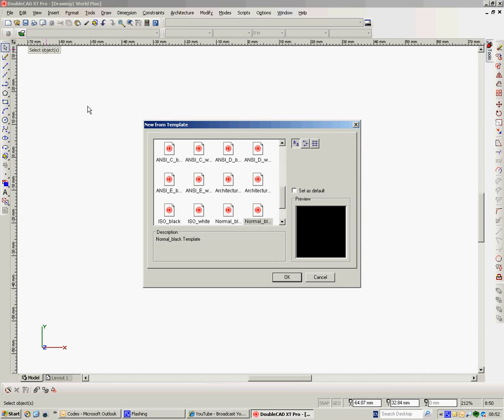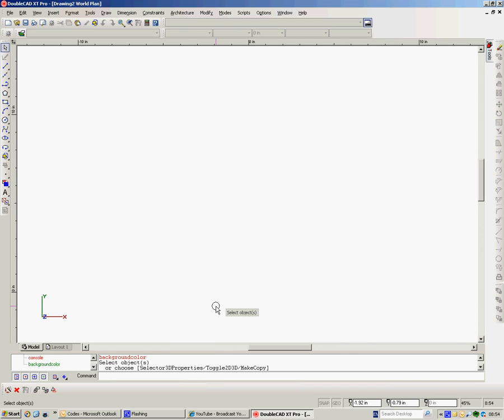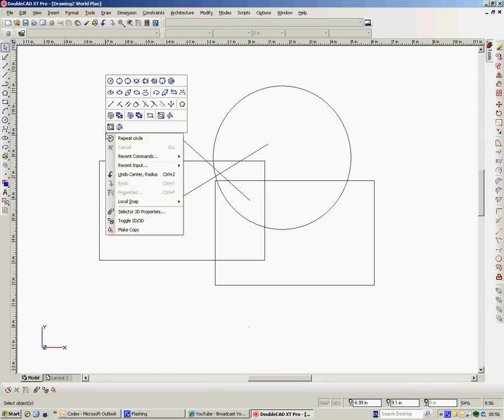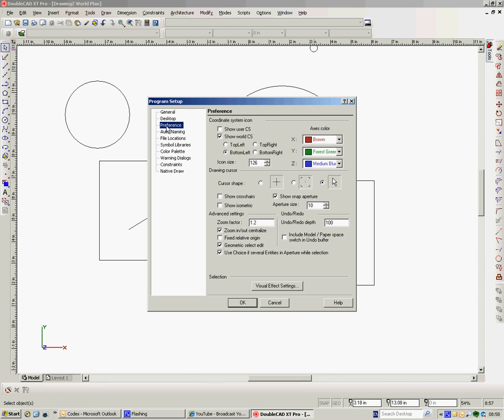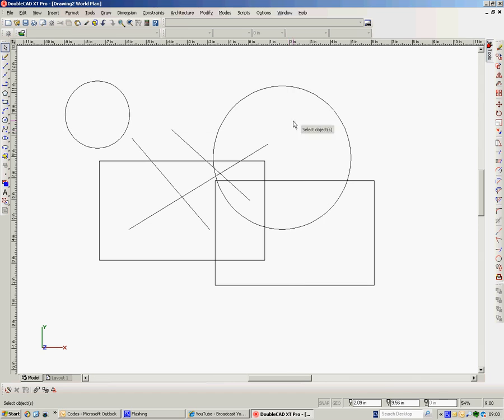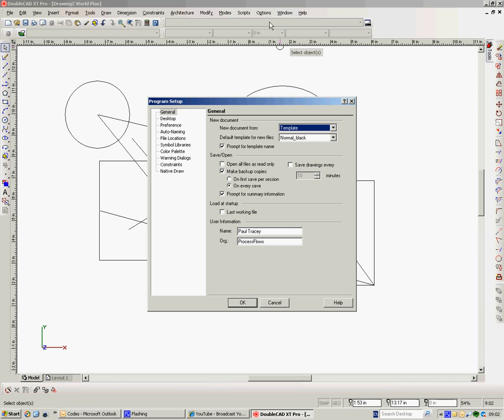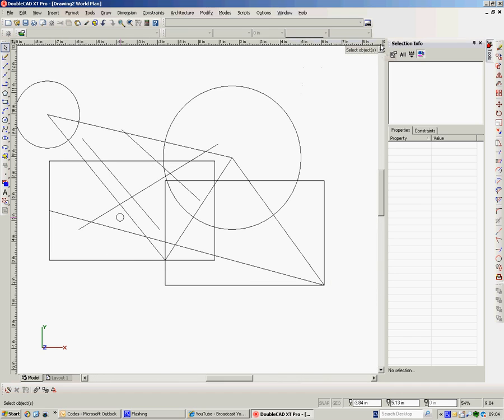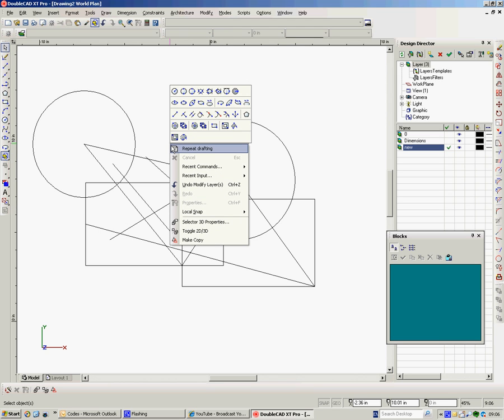DoubleCAD for AutoCAD Users Introduction 1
An introduction to the DoubleCAD interface aimed at showing the difference between DoubleCAD and AutoCAD.